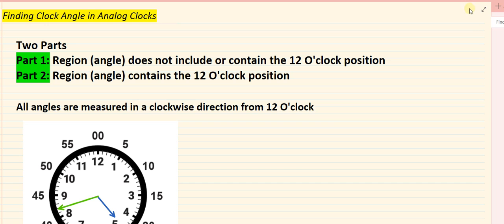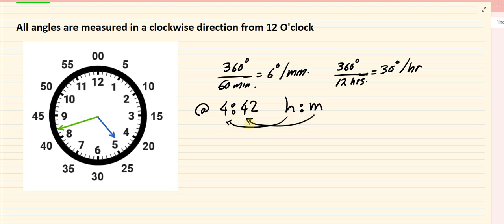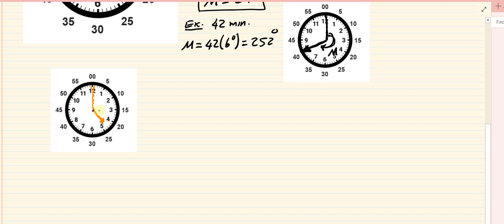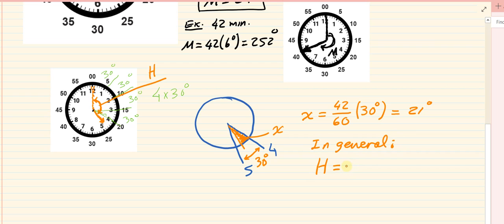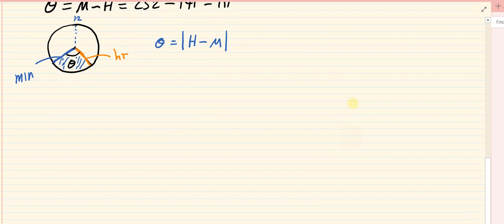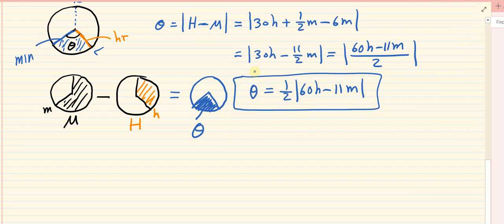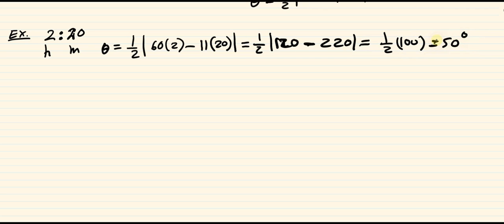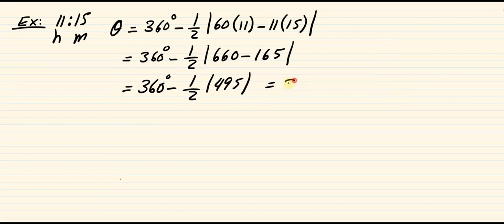Finding clock angle between minute and hour hands (general formula for analog clocks)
In this video we derive the formula for the measure of the central angle between the hour and the minute hands on an analog clock.